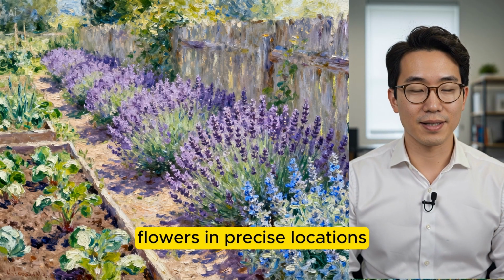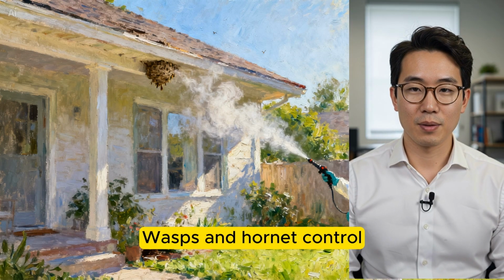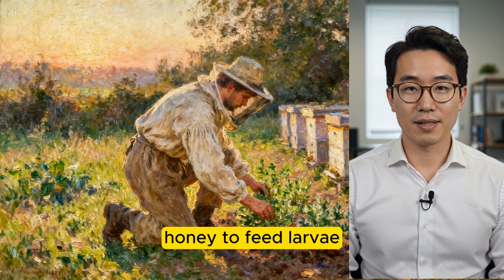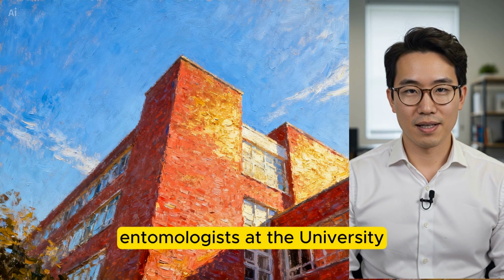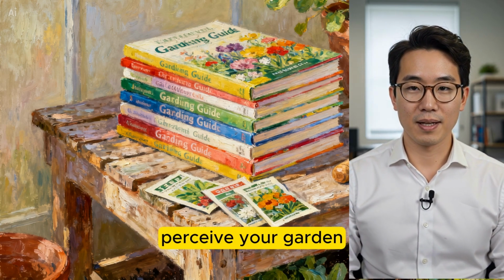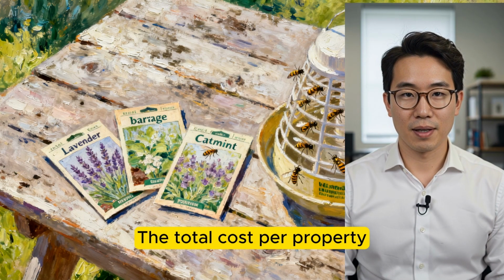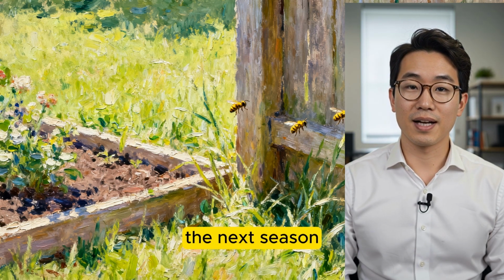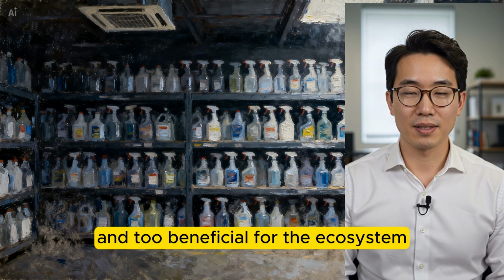KEEP BEES SAFE, REDUCE WASPS — A SIMPLE $3 APPROACH THAT ACTUALLY WORKS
There’s no “ban-worthy” secret that removes wasps forever, but you can reduce them effectively without harming bees. Focus on prevention: seal entry points, remove food sources, and use non-toxic traps placed away from living areas. For active nests, consider professional removal to stay safe and protect beneficial pollinators